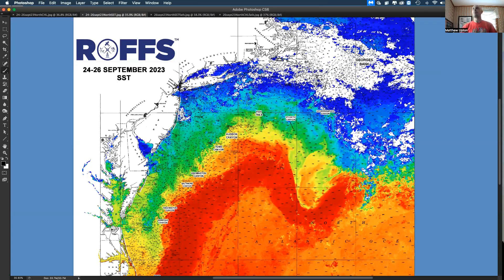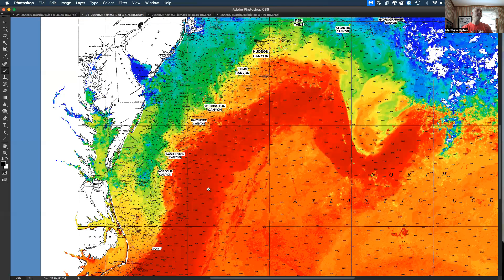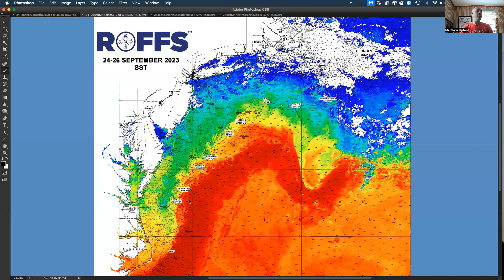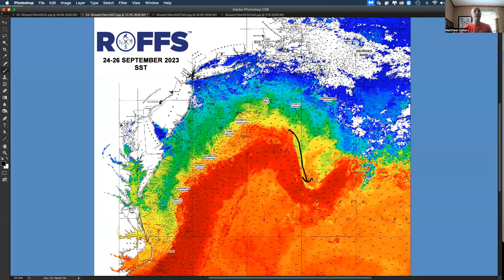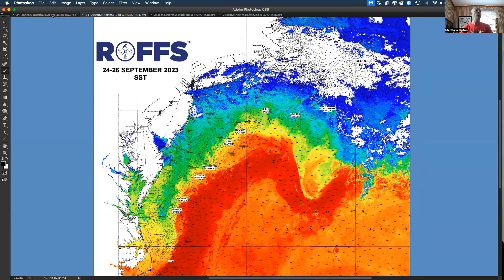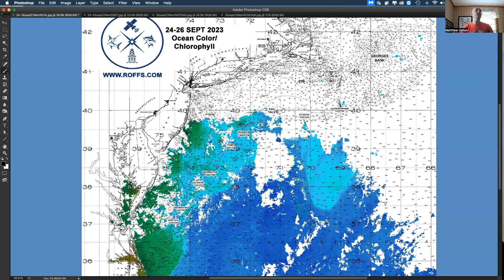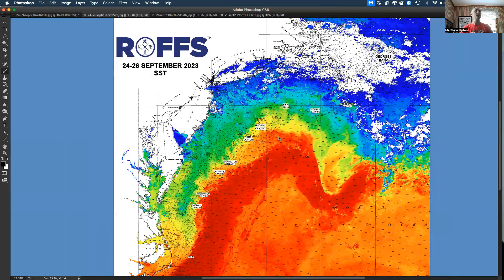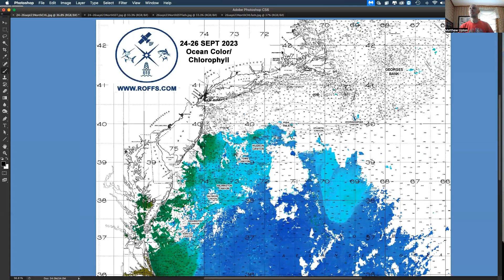Northeastern U.S. Ocean Conditions Update - 09/26/2023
ROFFS™ brief overview of the overall ocean conditions for the Northeastern U.S. the week of September 26, 2023.